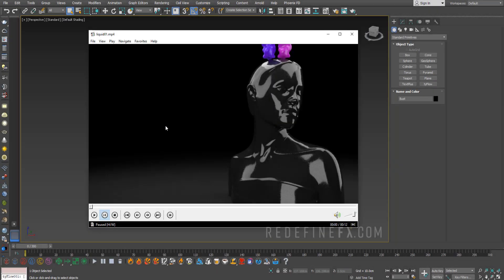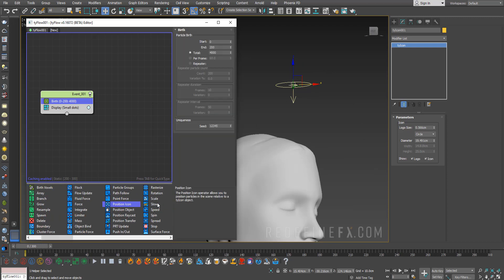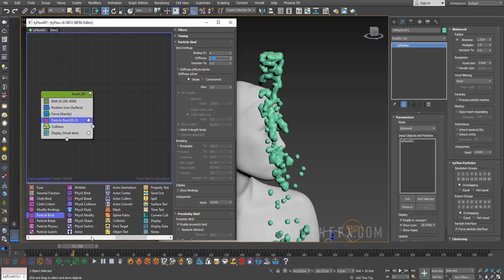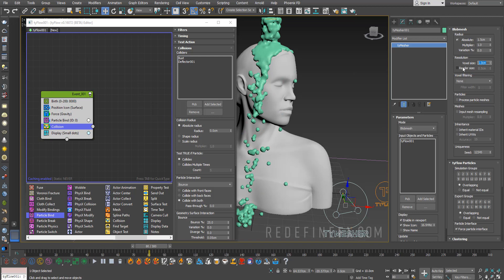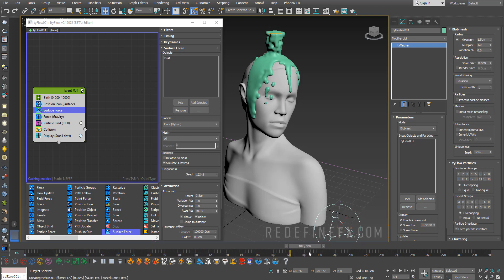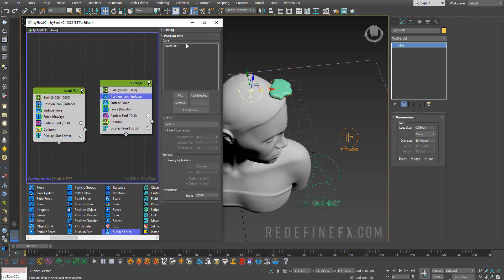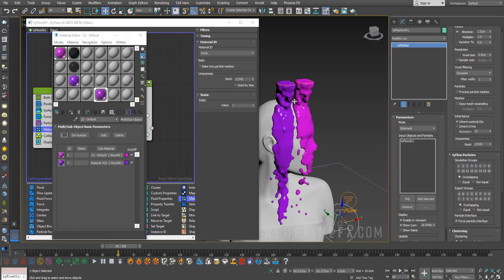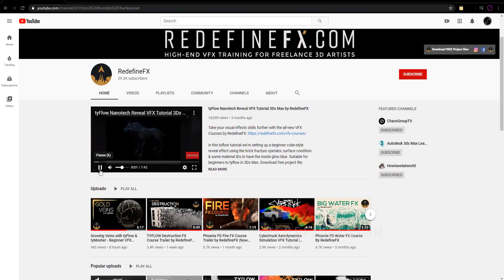Pouring LIQUID with TyFlow & tyMesher! - 3Ds Max Tutorial by RedefineFX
🚀Take a Deep Dive into Setting up Advanced 3D Simulations with a Complete tyFlow Course by RedefineFX

In this 3Ds Max VFX tutorial you'll learn how to use tyflow to fake a viscous liquid simulation that sticks to geometry surfaces. I'm using the tymesher here to mesh a large number of particles that are bound together with a particle bind, and torn apart if they reach a certain force. This creates the illusion of a dripping sticky liquid.

0:00 Intro and final result
0:49 tyflow setup start
1:51 tyMesher setup
2:20 particle bind operator
4:42 surface force operator (sticky liquid)
6:21 tyflow material ID operator setup
8:10 thank you, please consider subscribing